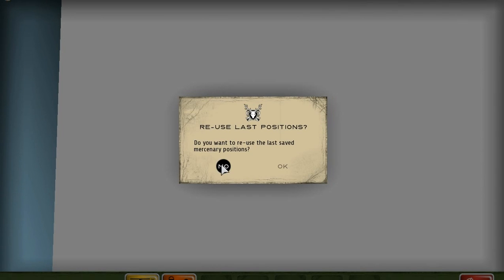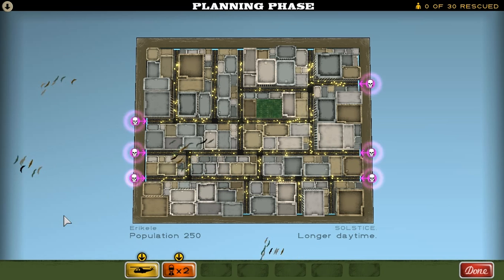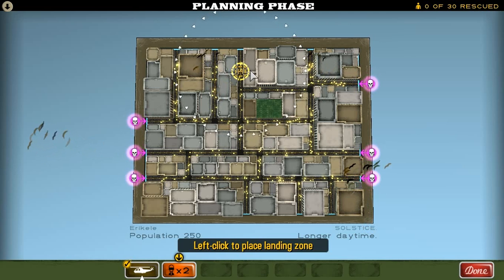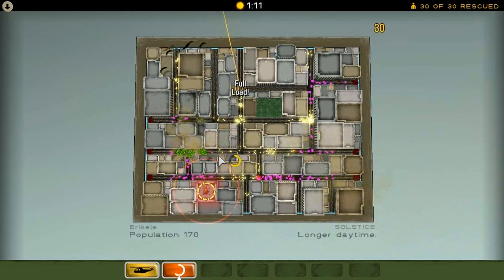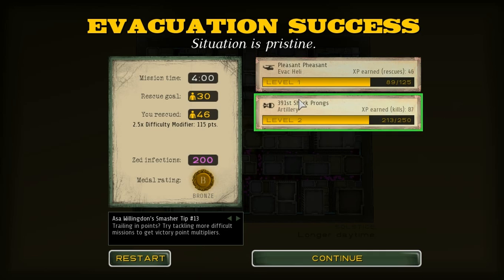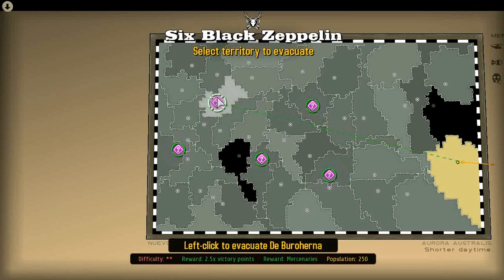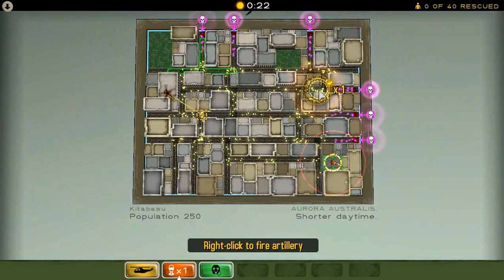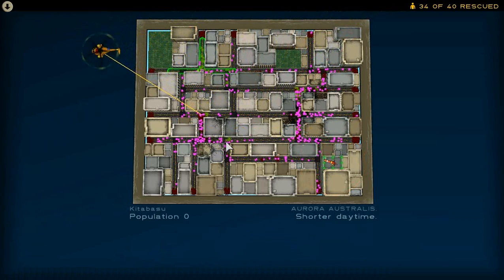Let's Look At - Atom Zombie Smasher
Atom Zombie Smasher is another welcome addition to the so-called "tower defense" genre that does things a little differently and ends up benefiting because of it.